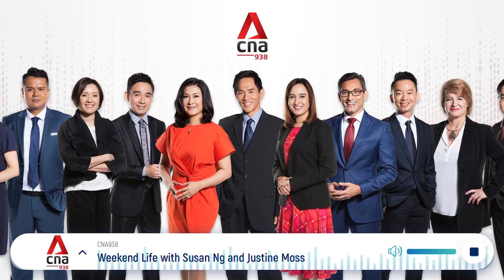CNA938 Singapore ★ Jack Daniel's Craft & Luxury Collection (Jul 11th)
The Jack Daniel's Craft & Luxury Collection is made up of the Single Barrel Collection as well as the Jack Daniel’s No. 27 Gold and Jack Daniel’s Sinatra Select (in honour of Frank Sinatra’s 50-year friendship with Jack Daniel’s). Built on more than 150 years of whiskey- making tradition, the collection also includes American Rye whiskey which is rising in popularity around the world.
Catch Eat Drink Singapore Weekend Edition with Justine Moss, Saturdays at 11am on CNA938!